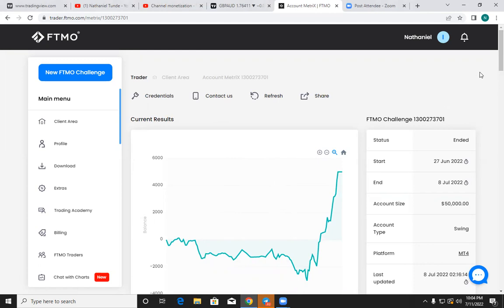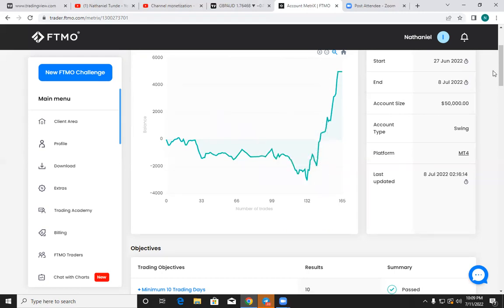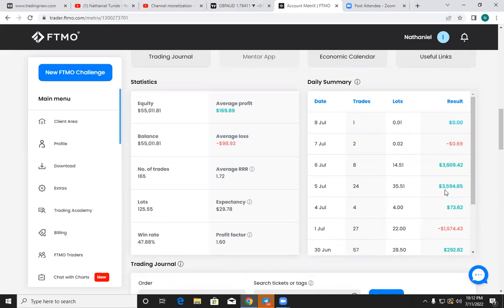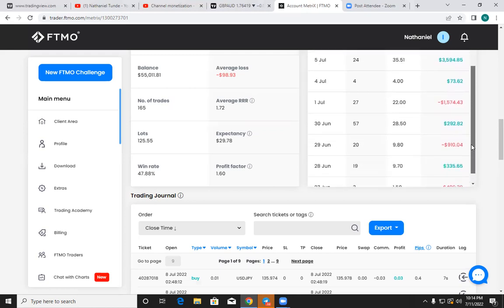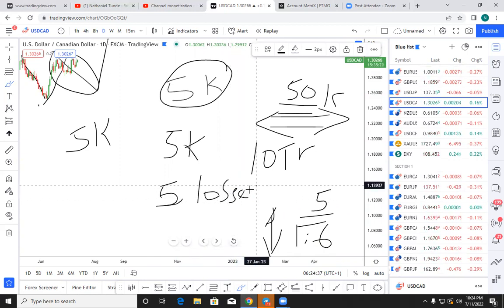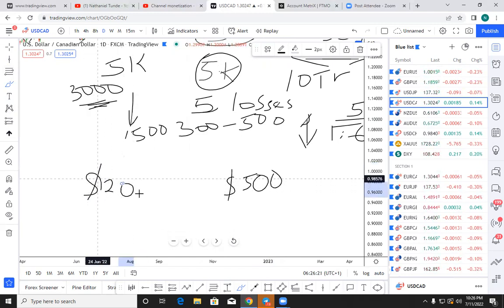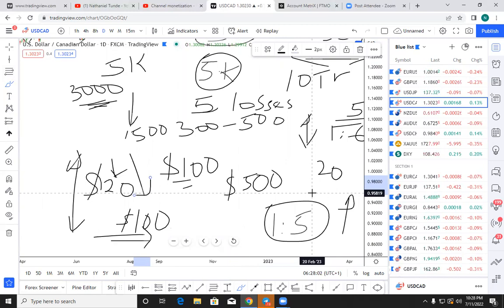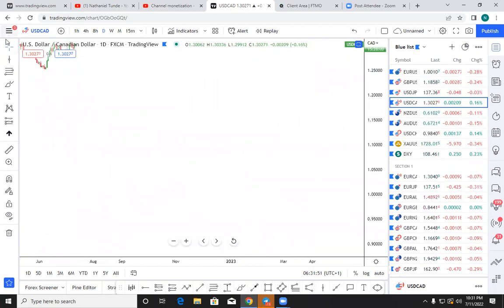HOW MY TRADING SYSTEM CAN PASS ANY CHALLENGE ACCOUNT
I will show you in this video how my trading system can pass any challenge account in average of eight days. This include risk management strategy I deploy, entry and exit strategy and how I manage my account in period of bad market condition. You will have a lot to learn as you dive into this video.

You should know that it is not compulsory to use this system for FTMO or other proprietary firms like Myforexfund, you can also adapt it to your own trading account.